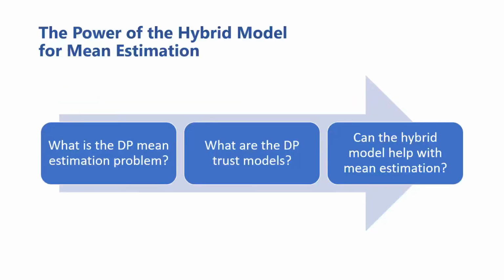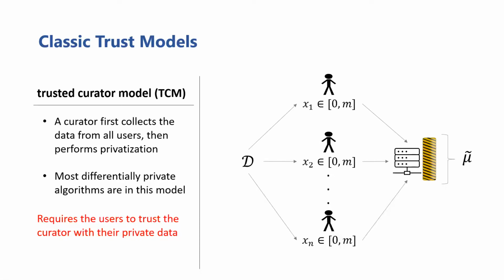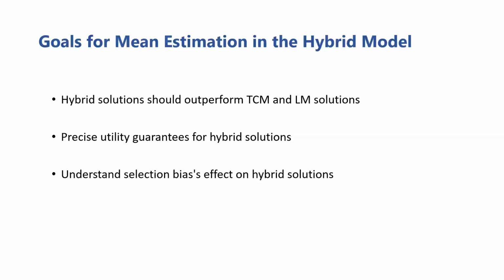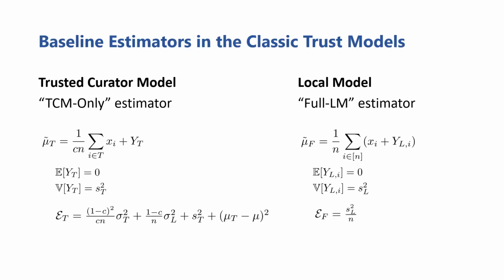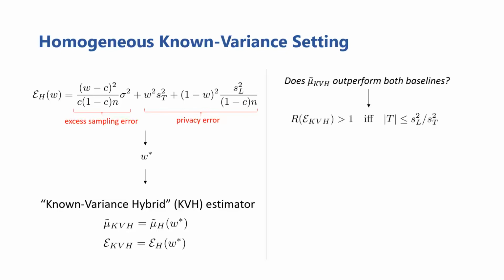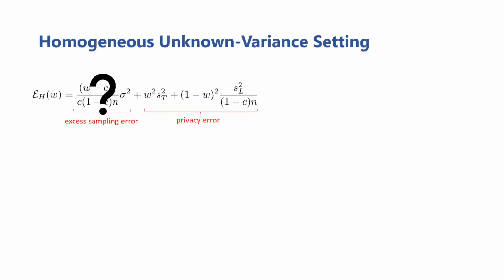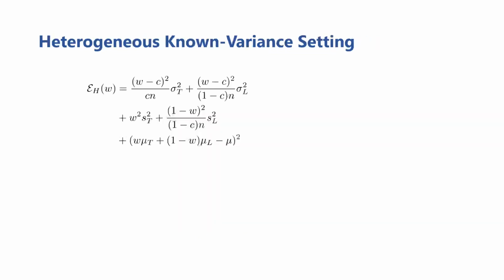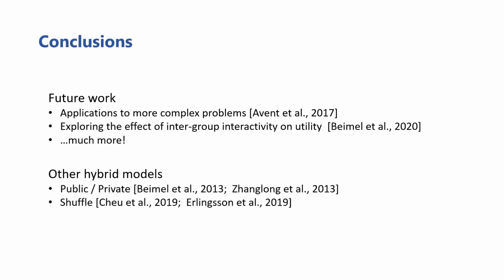The Power of the Hybrid Model for Mean Estimation